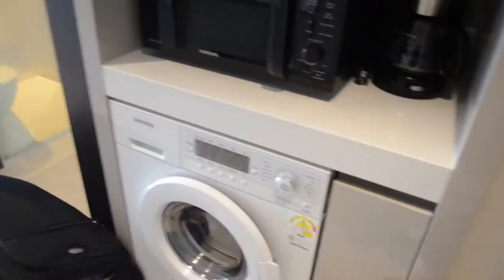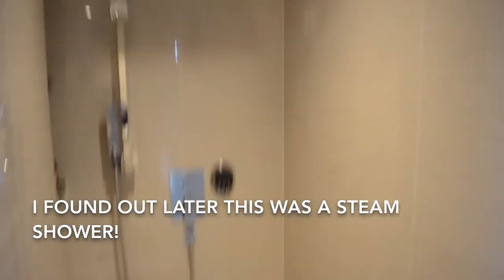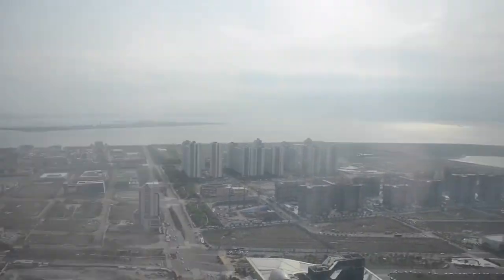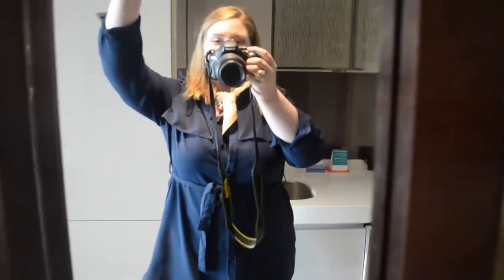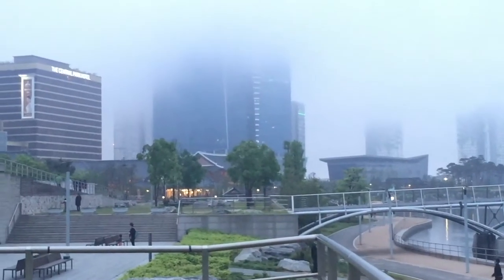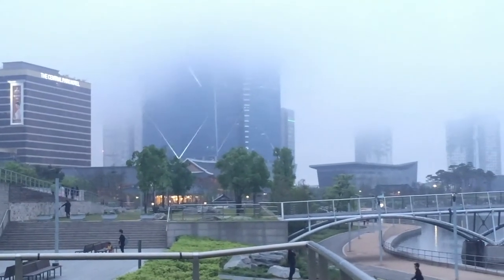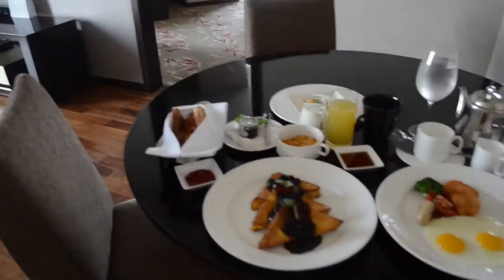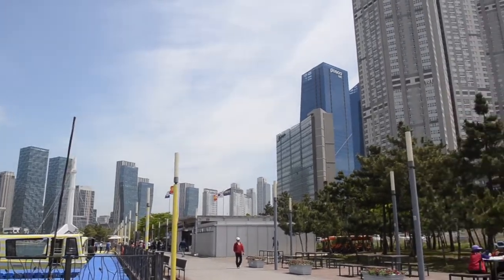Three Day Weekend in Songdo, South Korea | Amelia Basia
I appreciate you taking time to watch my video. Have a great week!

On this trip, I stayed at the Oakwood Premier Incheon Hotel.  It was across the street from Songdo's Central Park.

To see me in my day-to-day life, follow me on